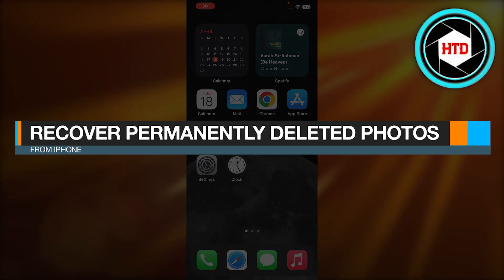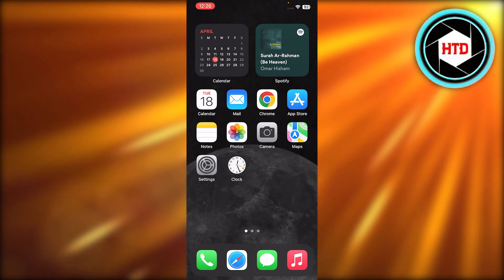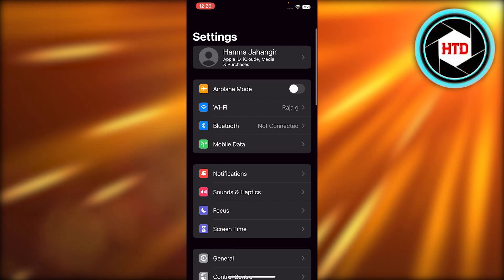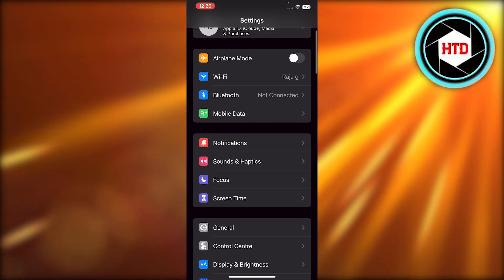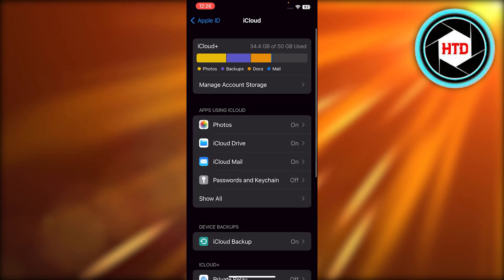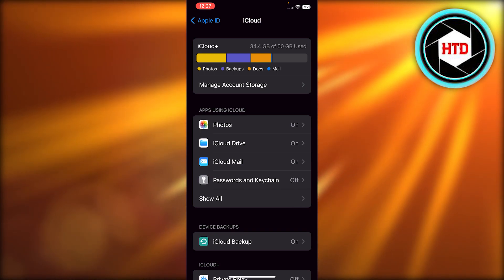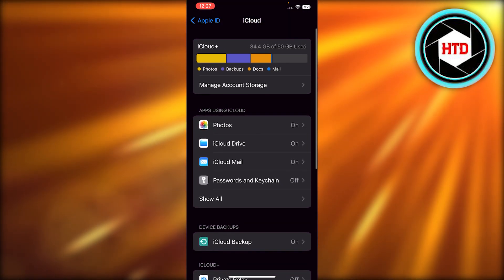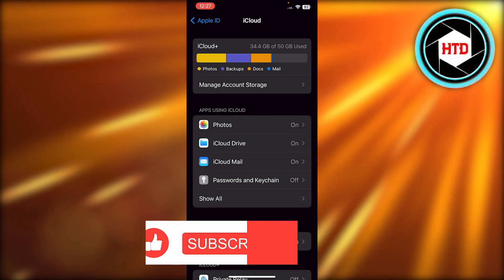How To Recover Permanently Deleted Photos From iPhone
Learn How To Recover Permanently Deleted Photos From iPhone. Watch this super helpful video to help yourself in find permanently deleted photos from your iphone.